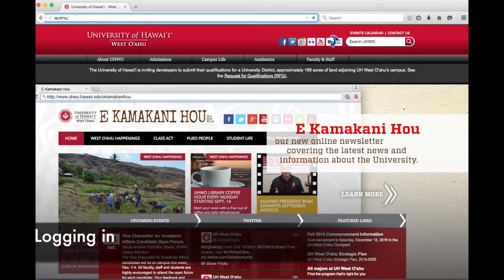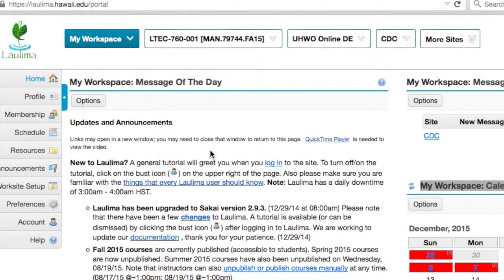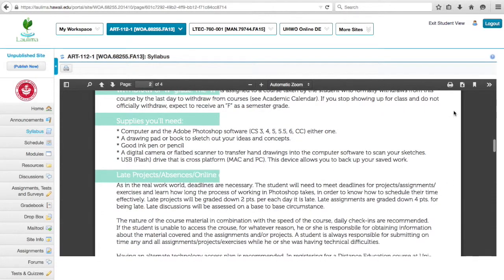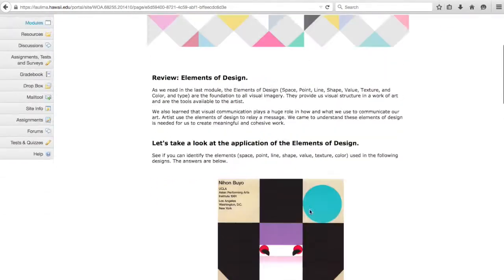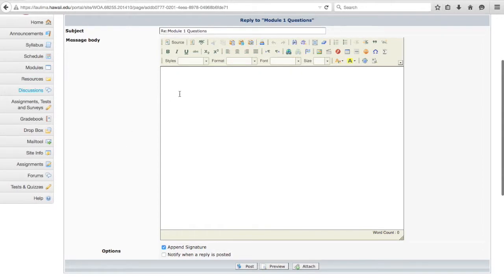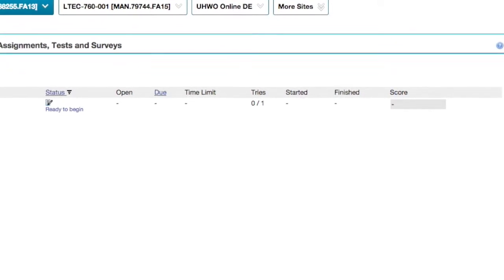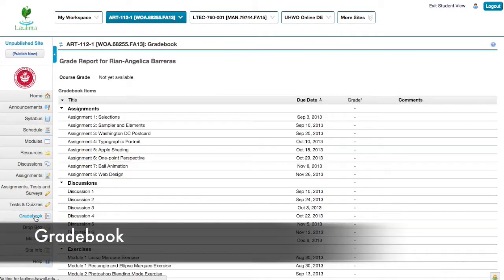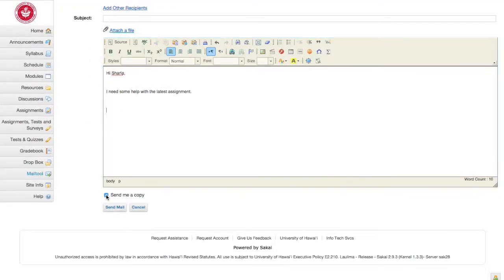Student Guide to Using Tools in Laulima (2016)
Welcome to UH West Oahu. This video will be an overview of Laulima, which is our online classroom management system. For the next few minutes we will review ways you can access Laulima and a few of the more popular tools that you may use during your class work.